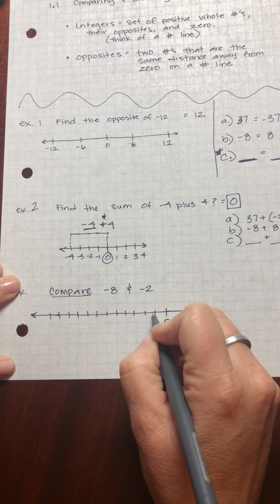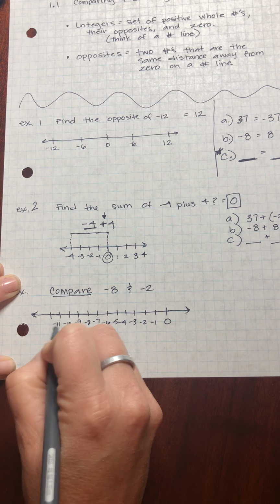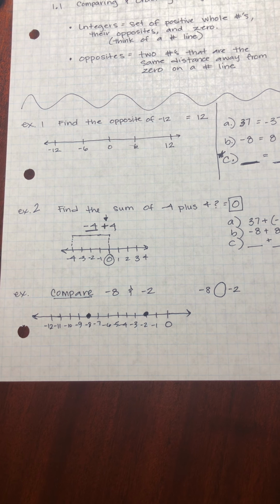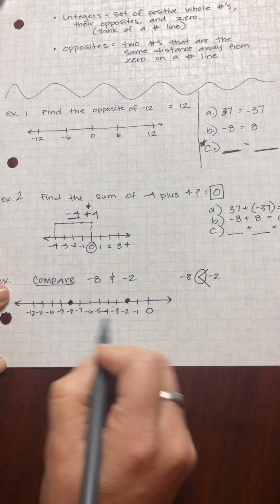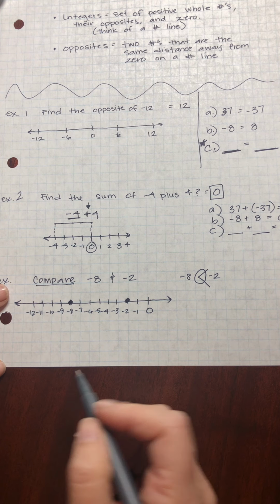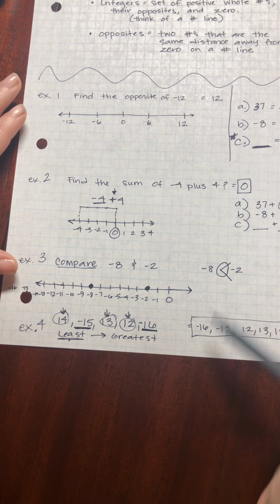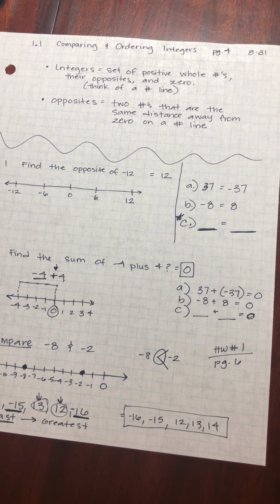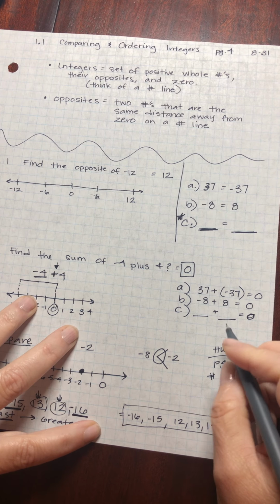(7) 1.1 cont